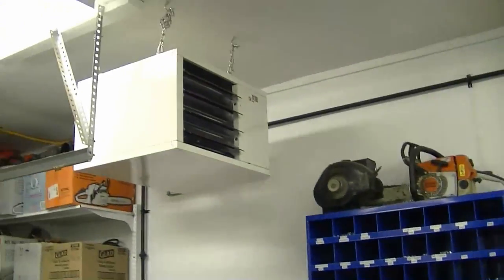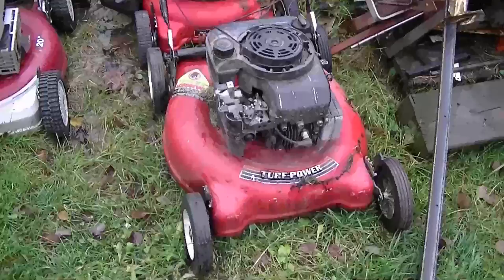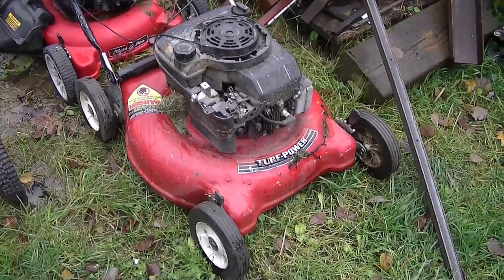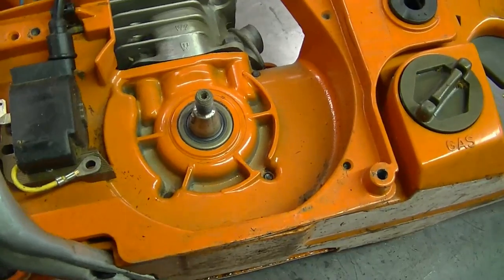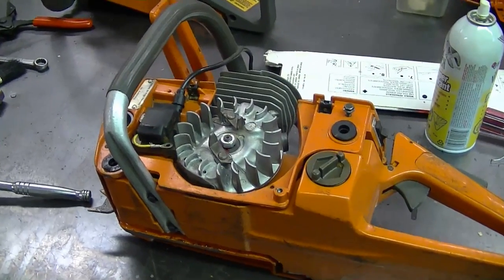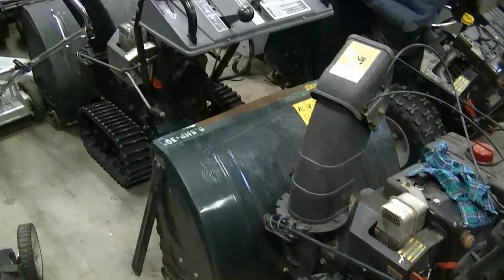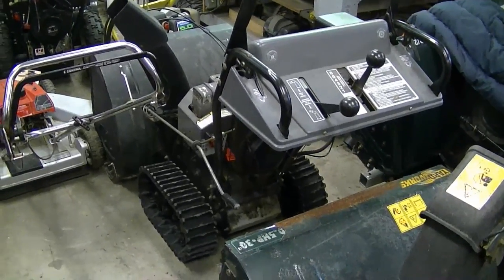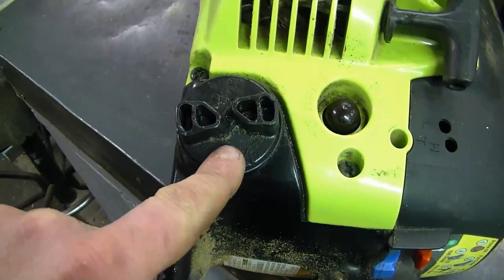Small Engines Q & A Video #136 in HD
Questions and tips in today's video.

1. Can I use Fuel Stabilizer for any season in the year? 1:03

2. How can I prevent my lawnmower deck from rotting and getting holes in it? 1:53

3. On which part of a s[ark plug should I put Dielectric Grease when replacing it? 2:43

4. If the flywheel key is broken on my chainsaw will it still have spark? 3:21

5. Will Low Octane Fuel clog up the exhaust port on my engine? 4:57

6. What are the advantages of a tracked snowblower compared to a wheeled snowblower? 5:43
7. Why it's better to take your engine apart before ordering parts. 6:30

8. A quick tip on Poulan Chainsaw fuel caps. 7:09